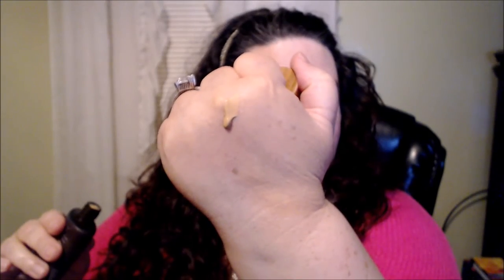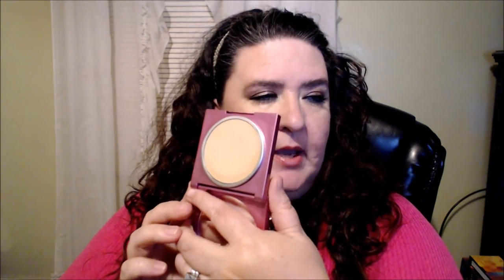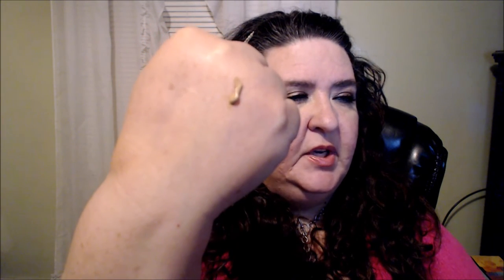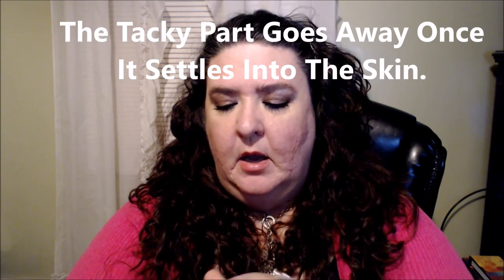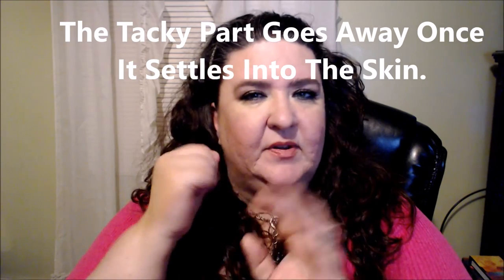My Top 5 High End Foundations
Hey Beauties... Sharing my Top 5 High End Foundations.
Videos i mentioned of Foundation Reviews